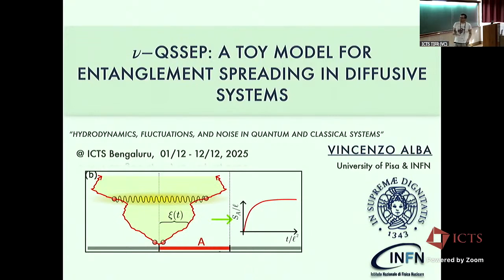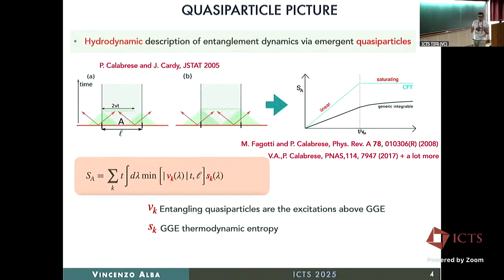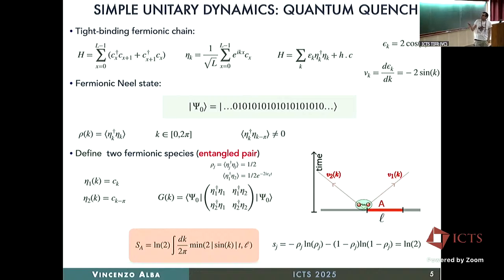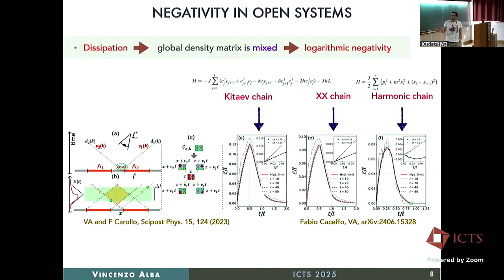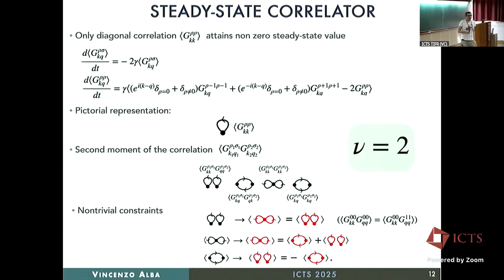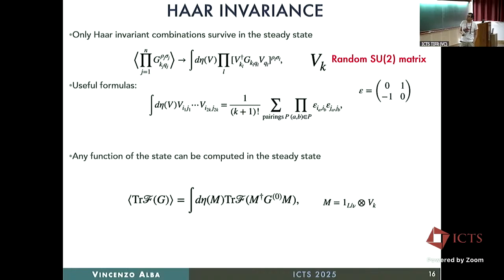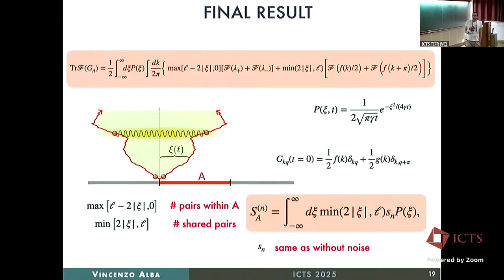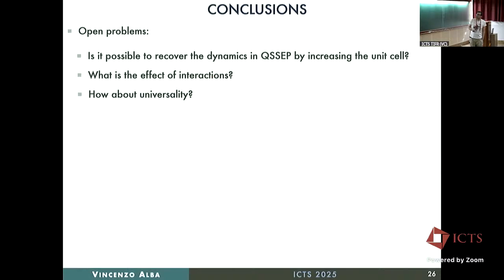v-QSSEP: A Toy Model for Entanglement Spreading in Diffusive Systems by Vincenzo Alba